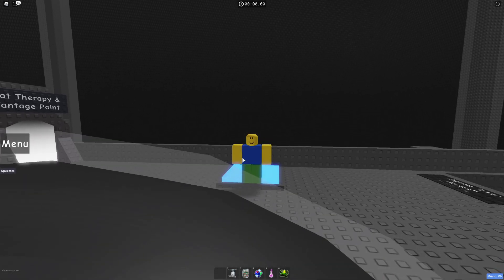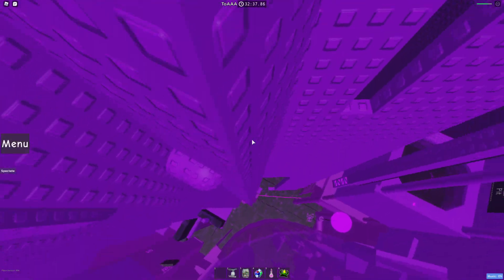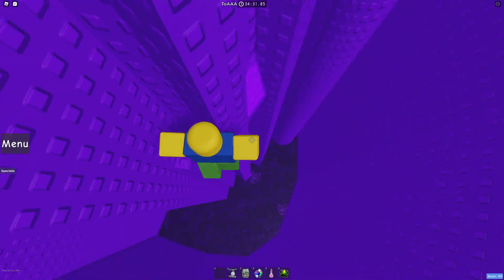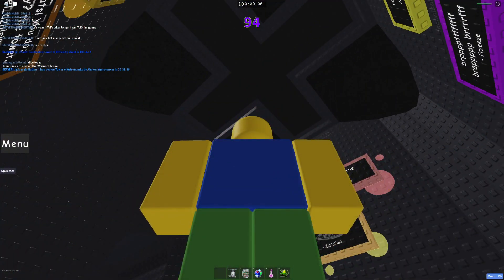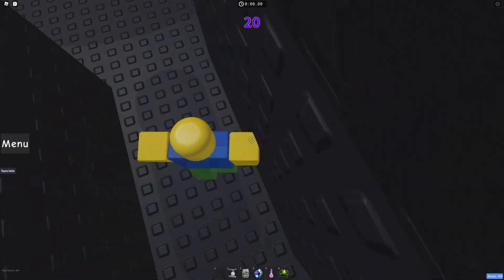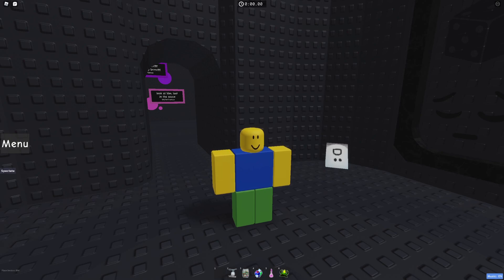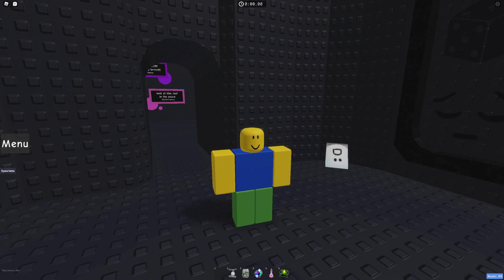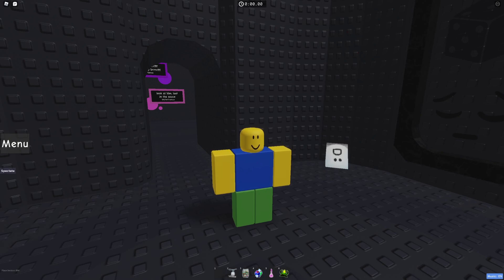[JToH Voice Commentated] Tower of Astronomically Aimless Annoyances + OVERPOWERED skips and winroom!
lol fun tower, might try to speedrun it, togf commentary at 1K subs, tysm for all the support hope you enjoyed ive been busy but ill start posting more commentaries now. love you all.